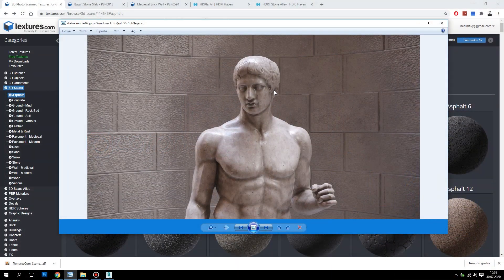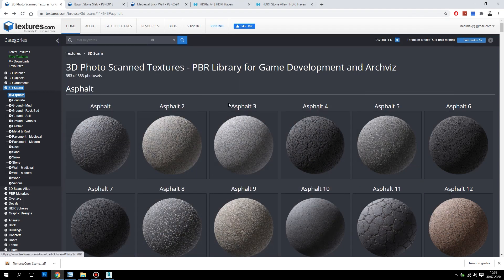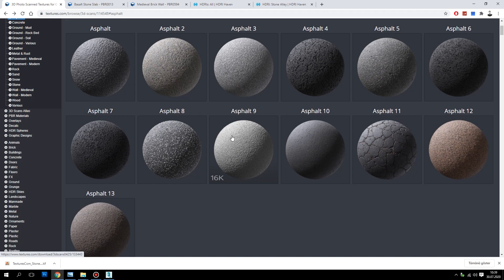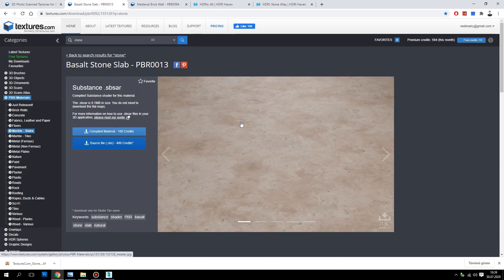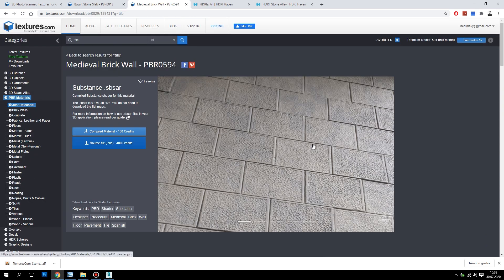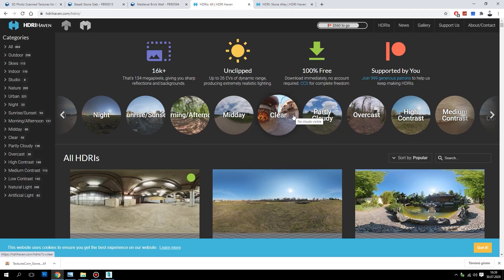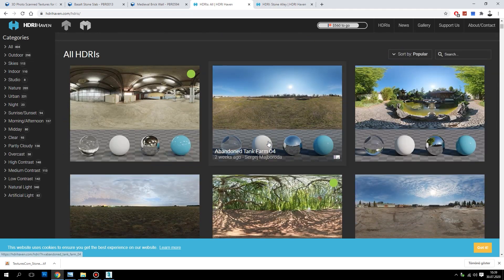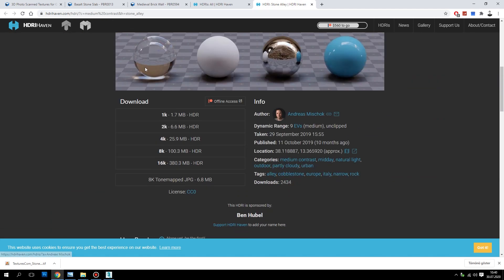3ds Max Corona Renderer-Improve your renderings (Corona AO)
Hi Everyone!
In this tutorial you'll learn how to create realistic stone material with Corona renderer.

📌Websites where you can download free images(hdris and textures).
📌Adding Hdrı lights.
📌Using Corona AO.
📌Using Corona normal
📌Correct use of maps(ex. displacement and bump).
📌Post production with vfb(virtual frame buffer)